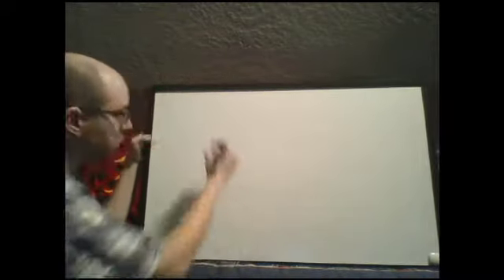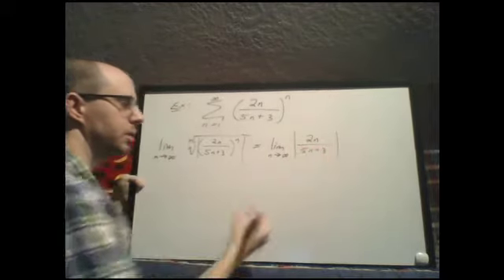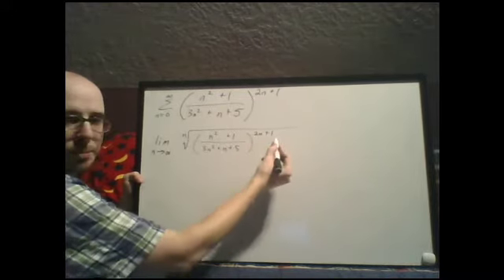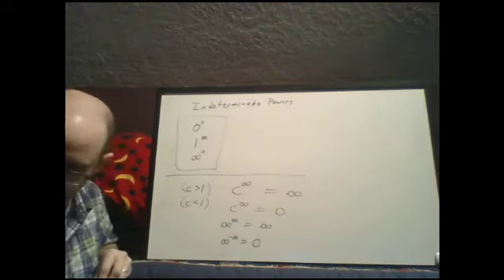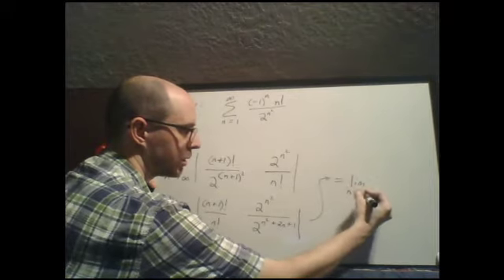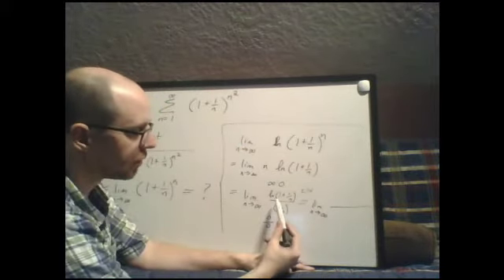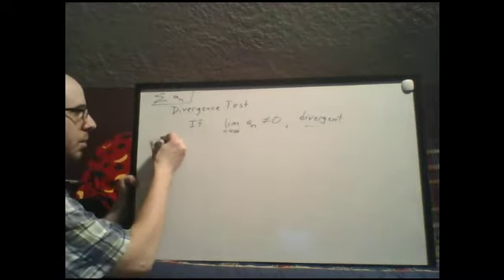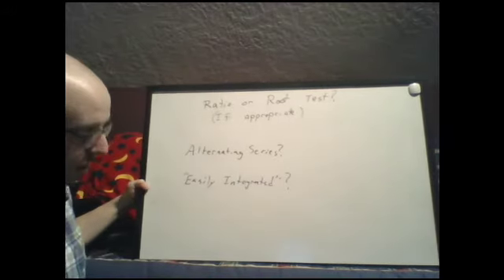Calculus 2: Lecture 9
11.6 (Part 2) The Root Test